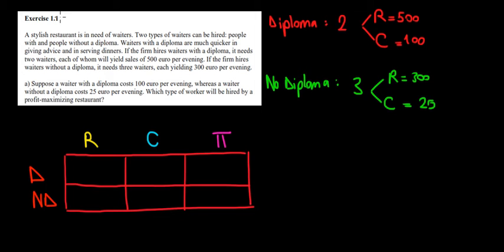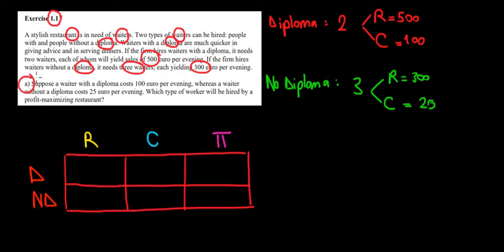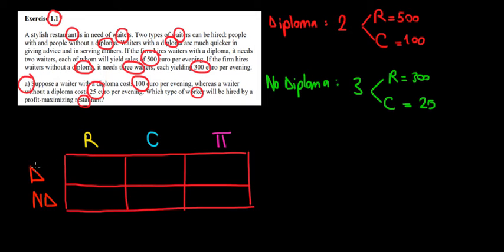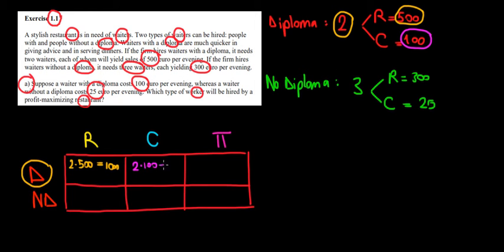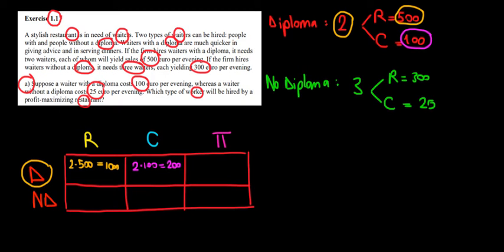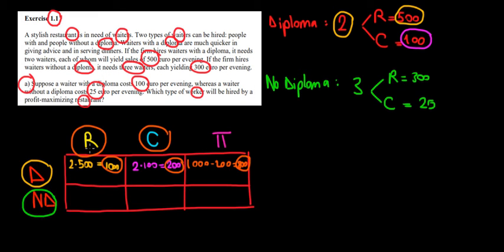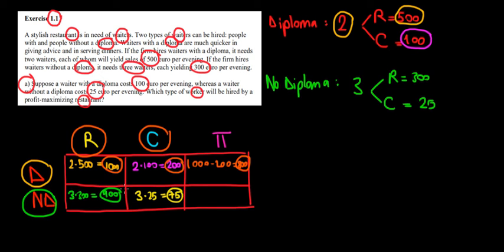EUR I Applied Microeconomics I T2 Q1.1a I Which Type Of Waiter To Hire